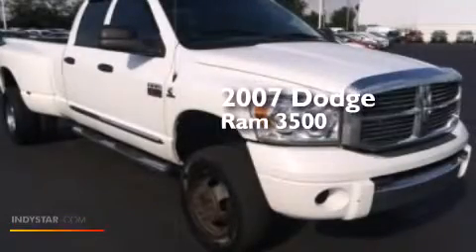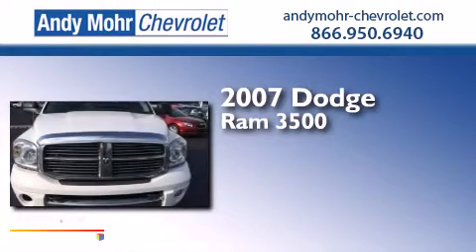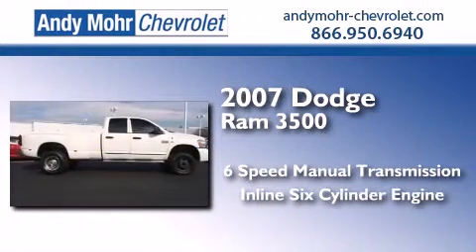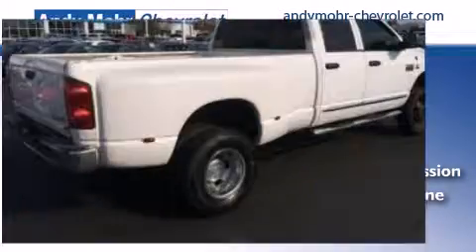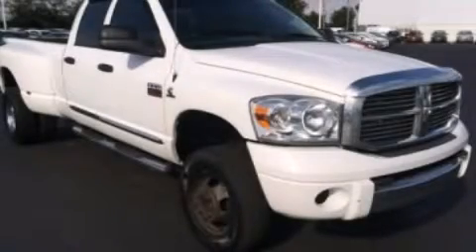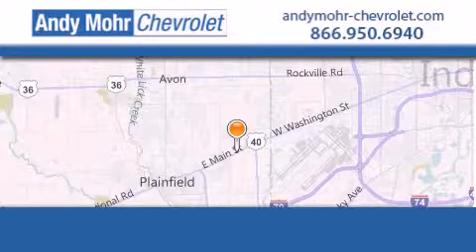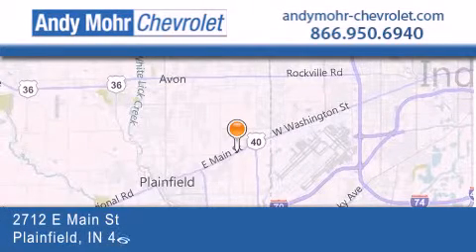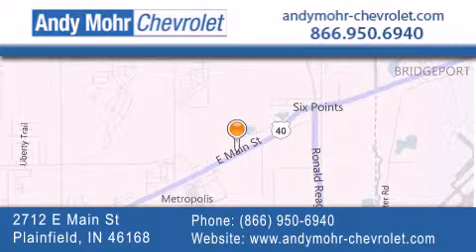2007 Dodge Ram 3500 Indianapolis IN 46168 PV3554B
We've been honored to serve the Plainfield IN area , we promise that your experience at our dealership will exceed your expectations ! Year : 2007 Make : Dodge Model : Ram 3500 Engine : 6.7L I6 24V DDI OHV Turbo Diesel Trans . : 6-Speed Manual Exterior : Bright White Clearcoat Miles : 175,121 Interior : Medium Slate Gray Stock : PV3554B Andy Mohr Chevrolet 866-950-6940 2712 E. Main Street Plainfield , IN 46168